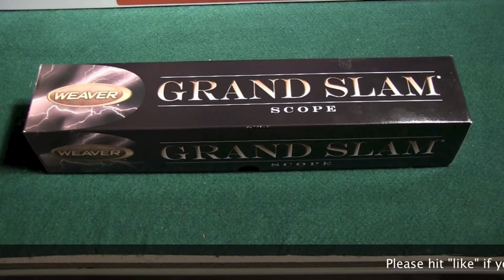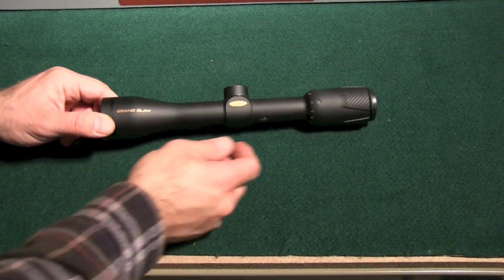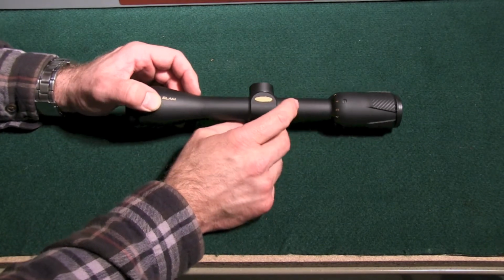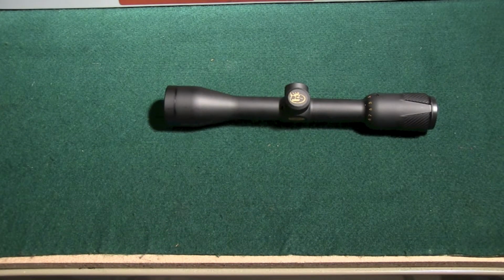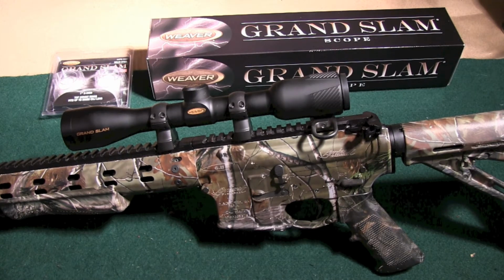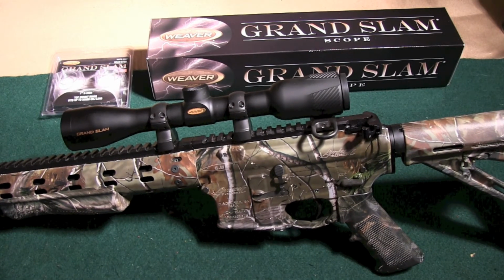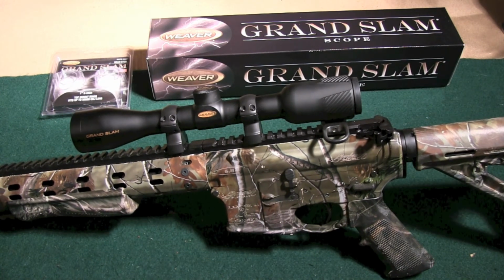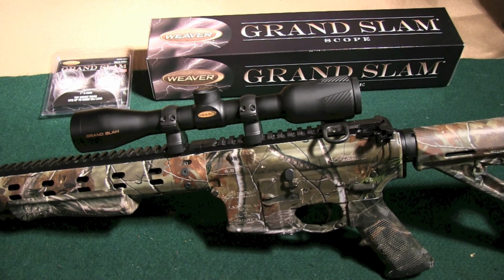Review: Weaver Grand Slam Riflescope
MSRP: $415.95.